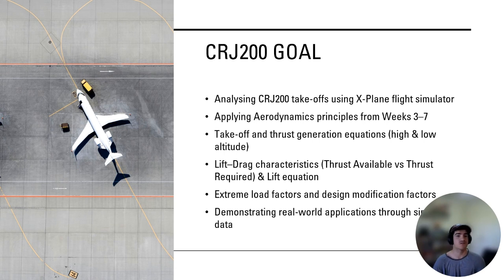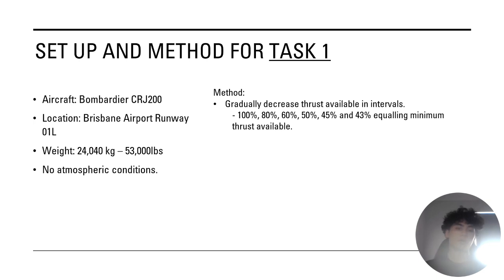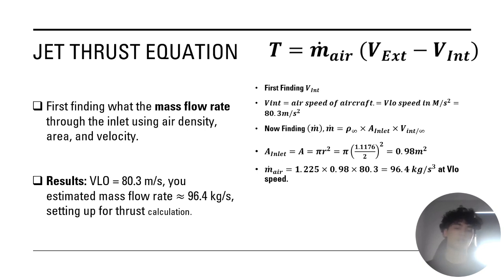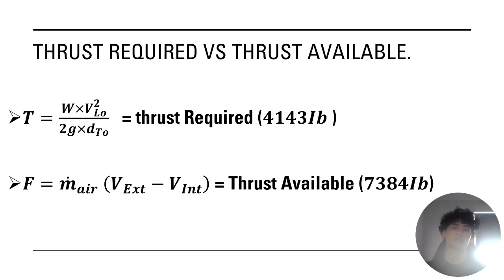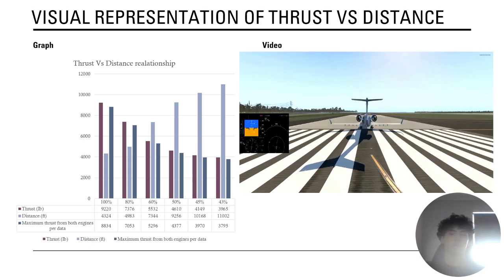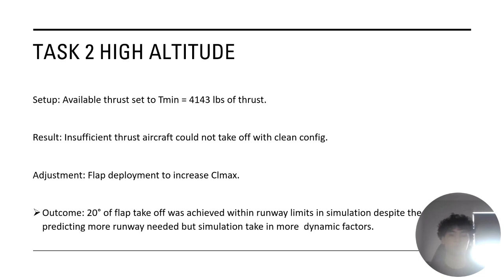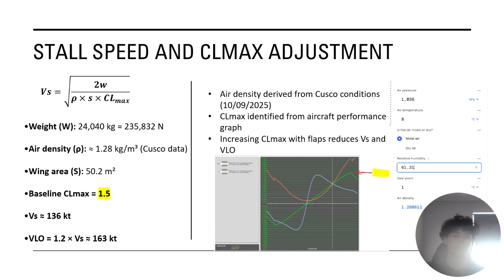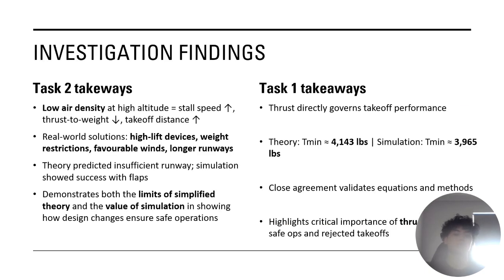Alex and Macavilli - CRJ200 Analysis